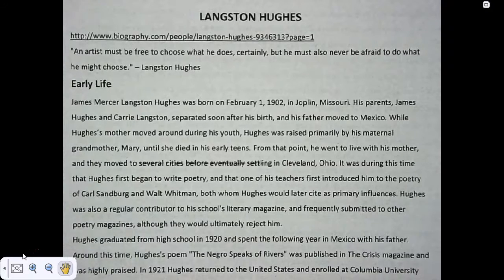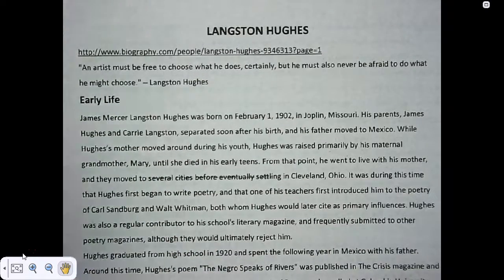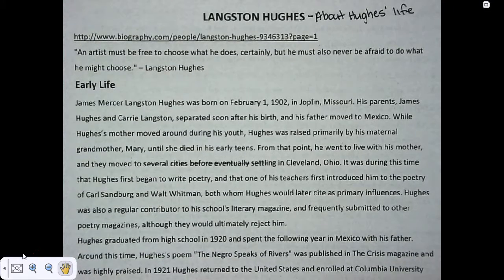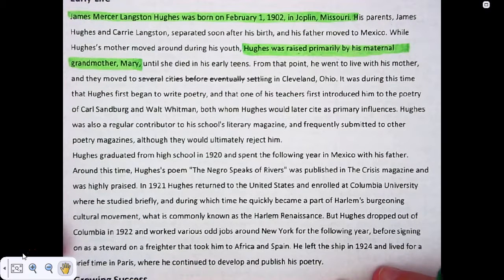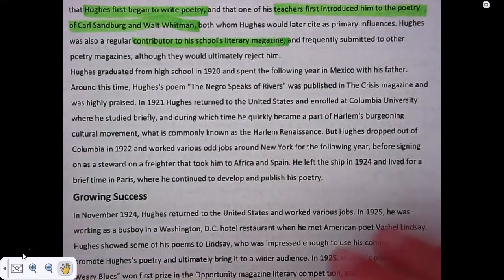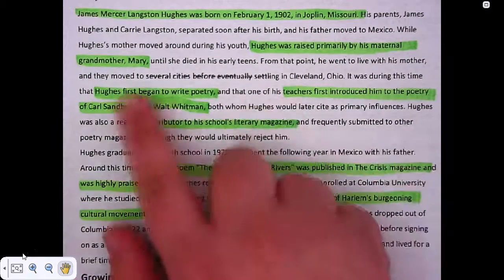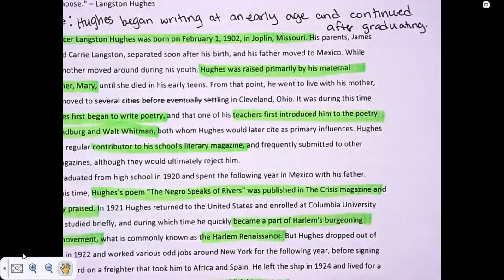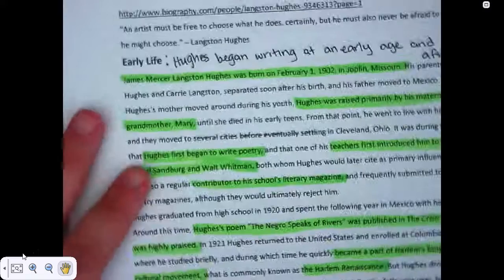Close Reading Intro